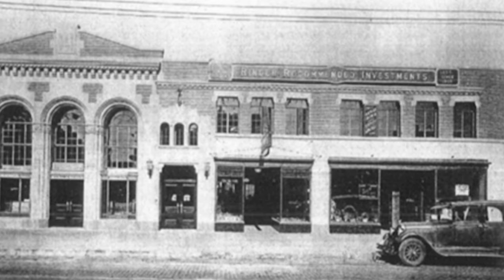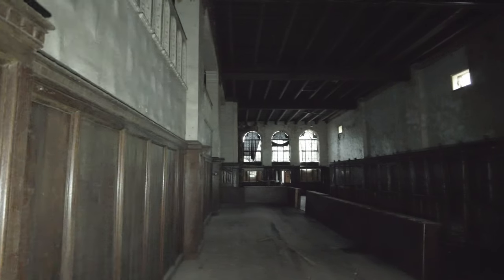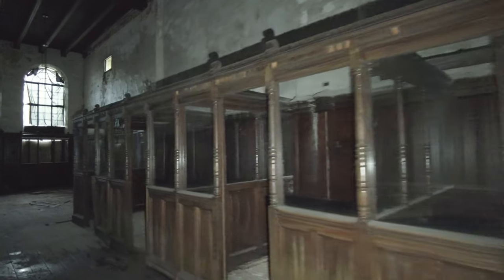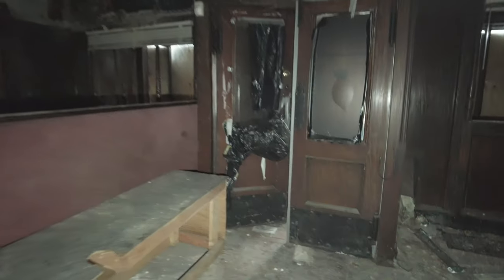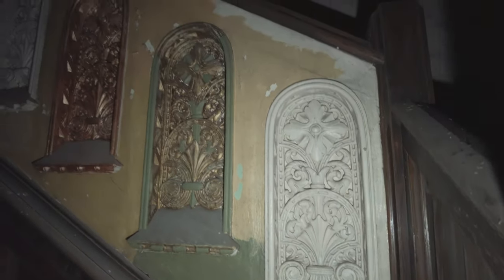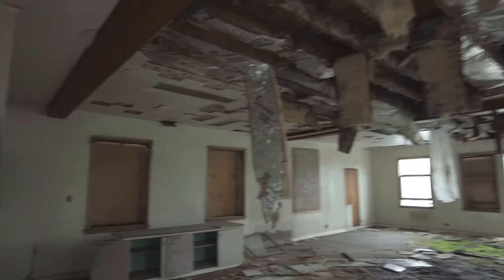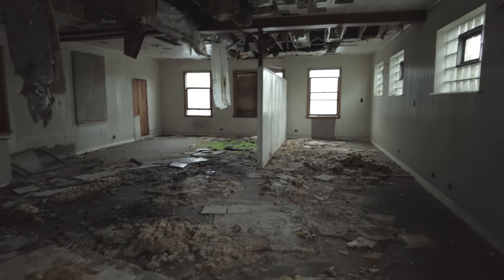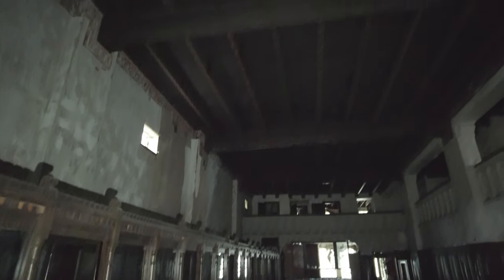Exploring an abandoned bank on Chicago’s South Side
Built in 1928 in Chicago's South Side, this abandoned insurance and loan bank features intricate woodwork and engraved masonry despite decades of abandonment. Unlike a typical bank with teller lines, it primarily handled paperwork for loans and insurance. Small storefronts and offices were also leased out. Though the elements have crept in since it was deserted, the historic building remains in remarkably good condition, with little graffiti or vandalism marring its original grandeur.